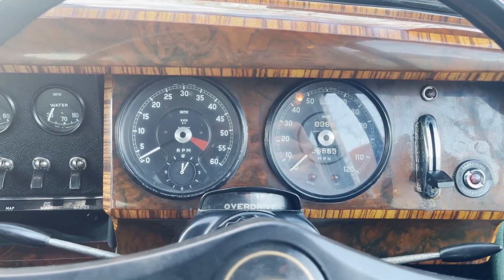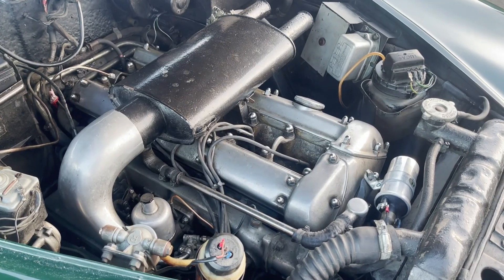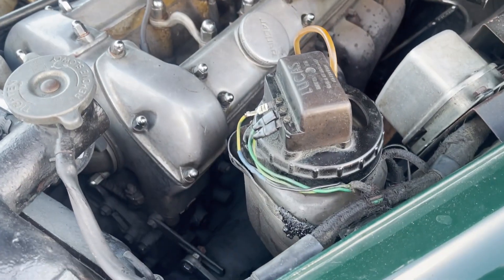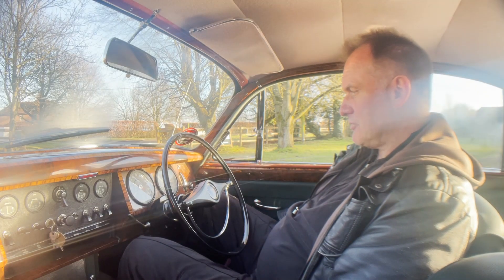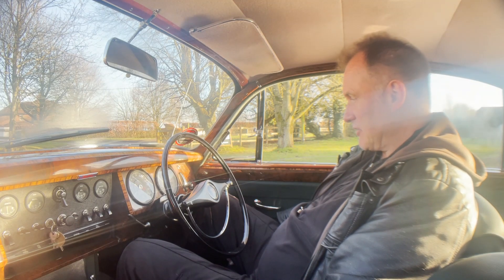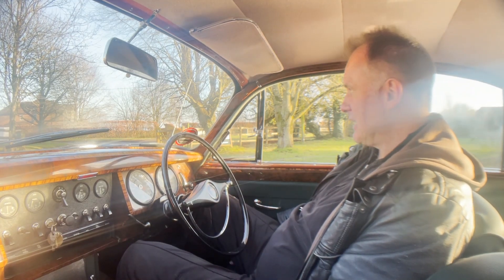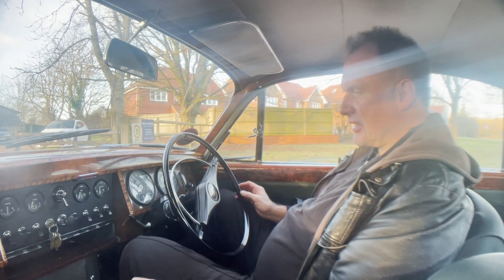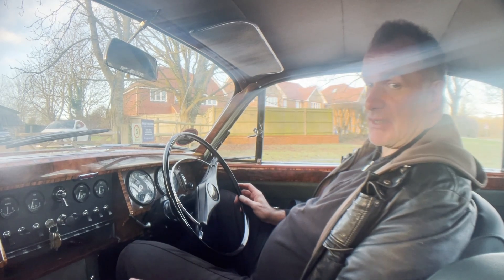1961 jaguar MKII 2 4 manual overdrive for sale starting, idling, driving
1961 jaguar MKII 2 4 manual overdrive for sale starting, idling, driving @motodromehenleyonthames